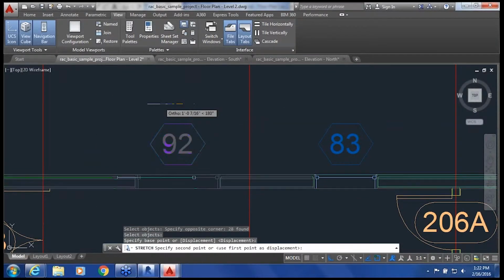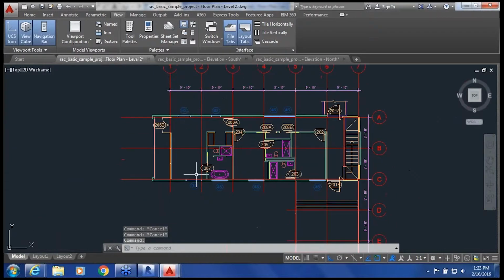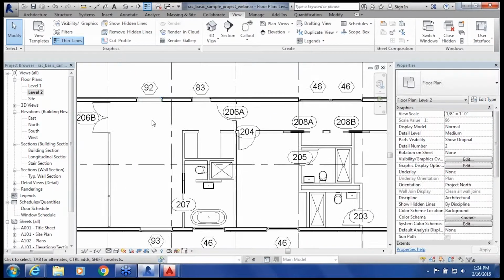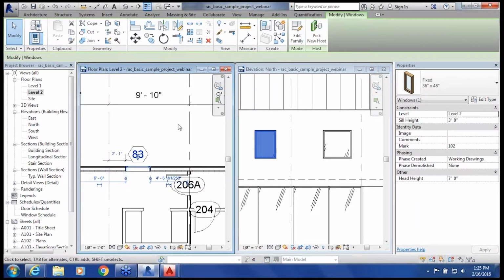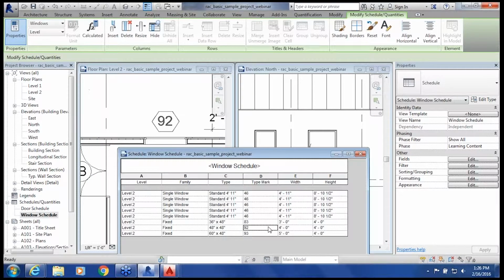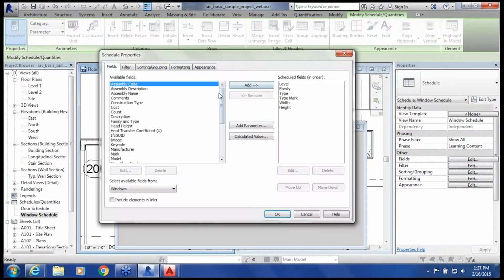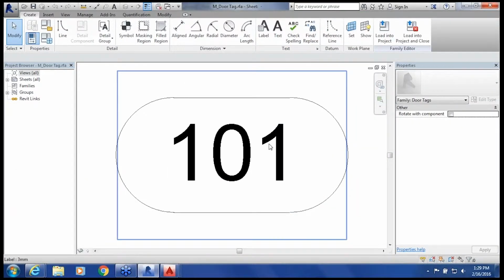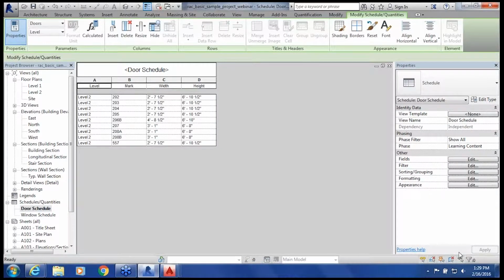Microdesk Webinar: BIM, the Future of Design, CAD vs. BIM workflows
Watch Solutions Specialist, Leigh Ann Couch, demonstrate the difference between BIM & CAD doors & windows workflows in this clip from Microdesk's "BIM, the Future of Design" webinar. Want to learn more?